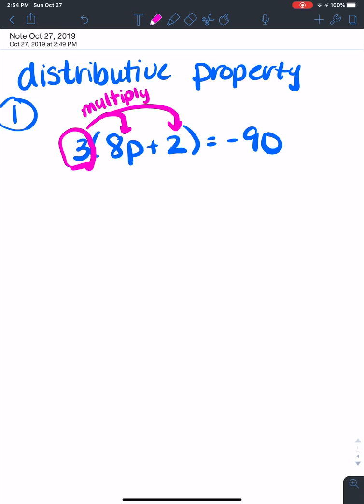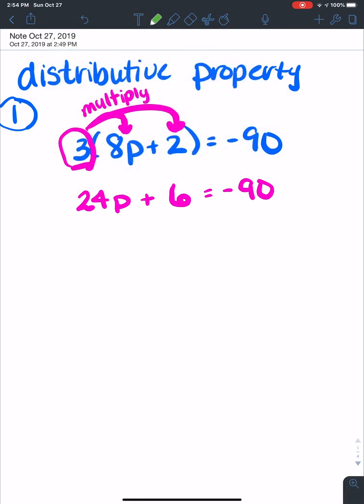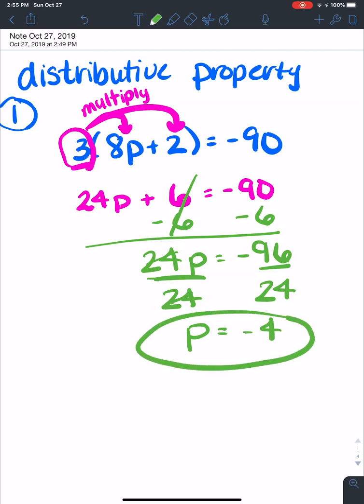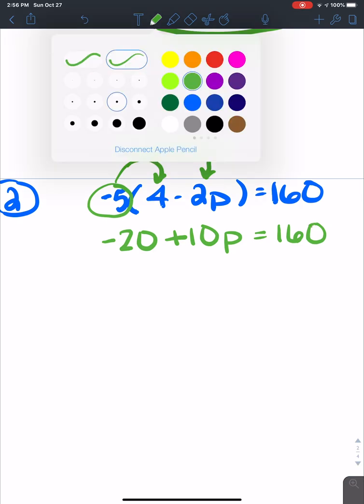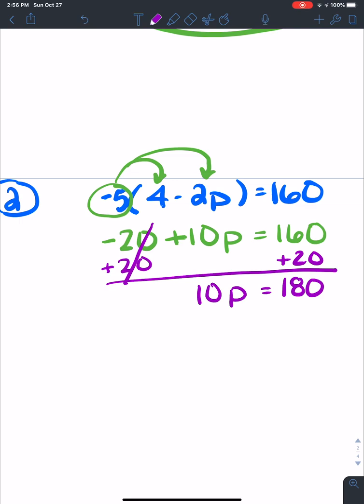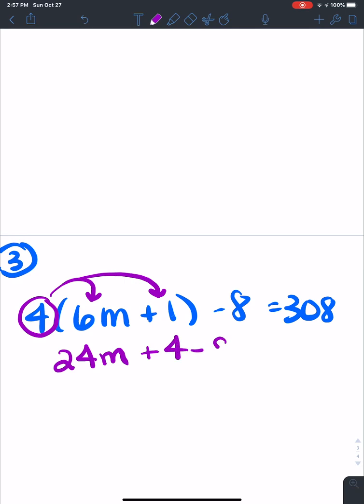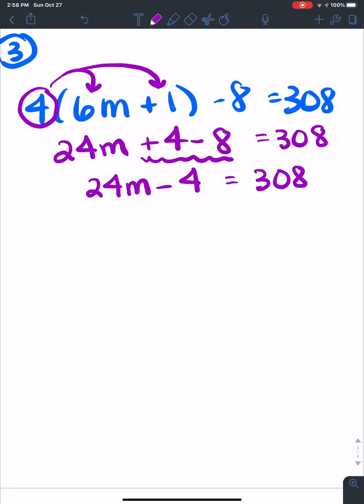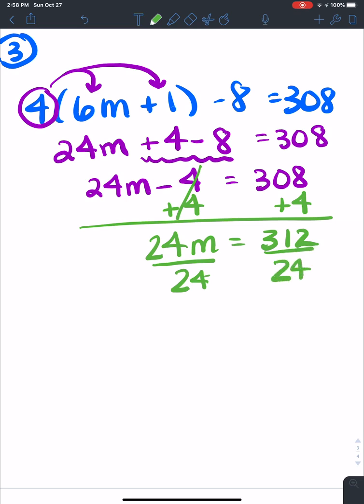Distributive property and solving equations